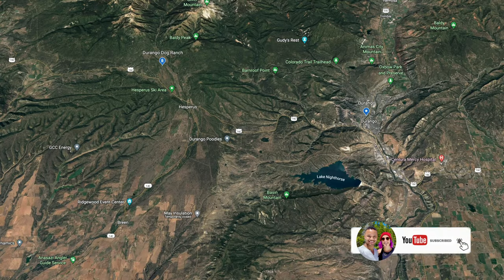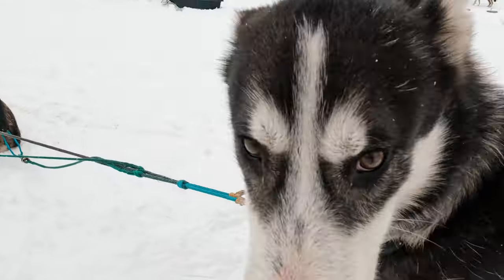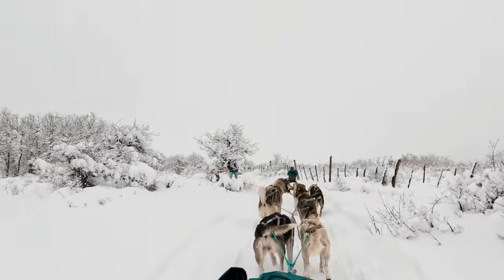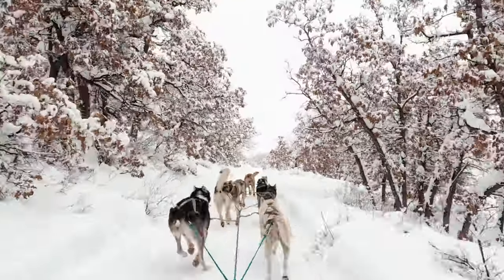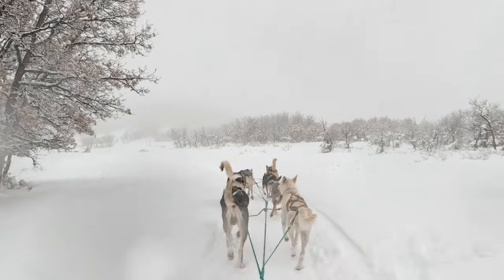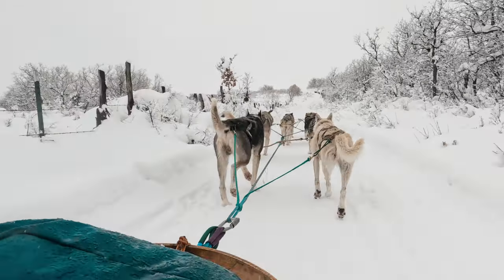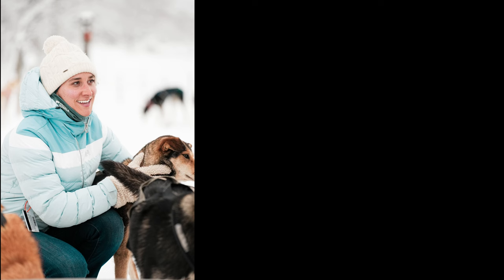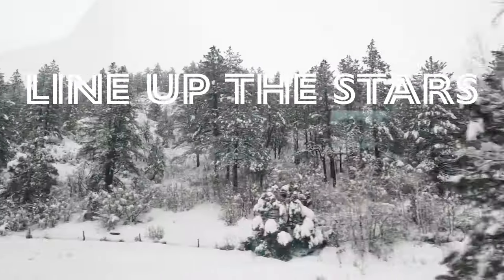Is This The Coolest Thing To Do in Colorado? Doing Some Dog Sledding in Durango 🐕❄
Oh man, we ended 2022 with one of the COOLEST activities we've ever done: dog sledding!

Maybe you thought you had to go to Alaska to try out dog sledding (we certainly did). However, just a little ways outside of Durango, you can make a reservation with the Durango Dog Ranch to check out dog sledding for yourself while exploring the beautiful San Juan Mountains in the Animas Valley.

If you want to make a reservation for yourself, head over and experience this magical dog experience for yourself!

We also have a website! We blog over there occasionally and you can find out more about us